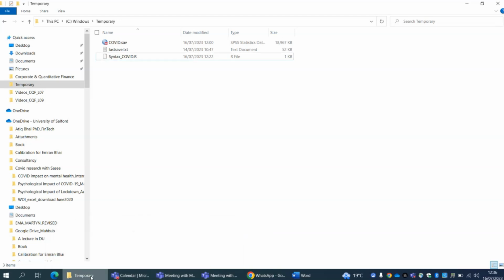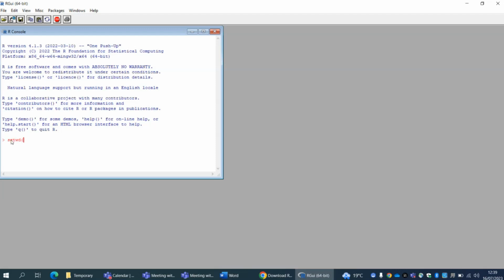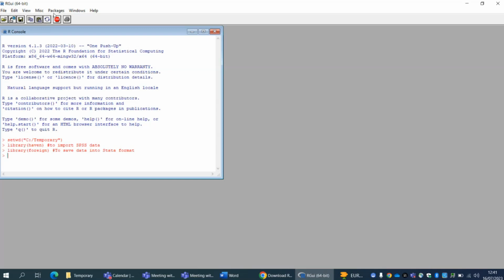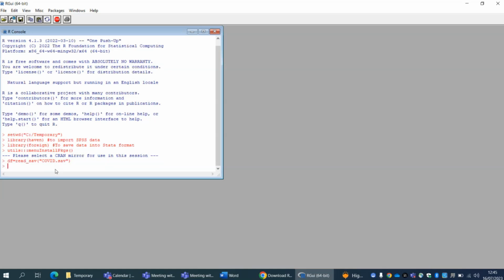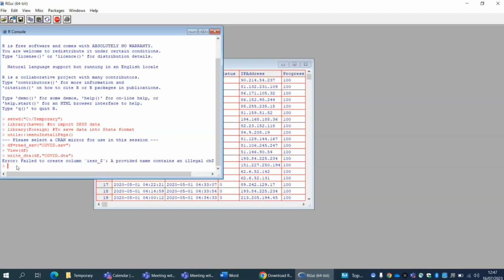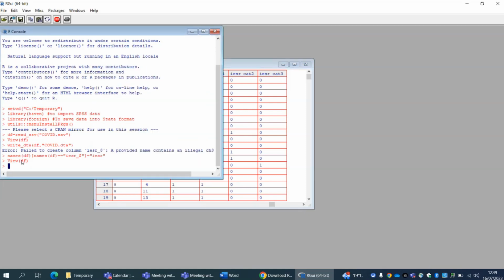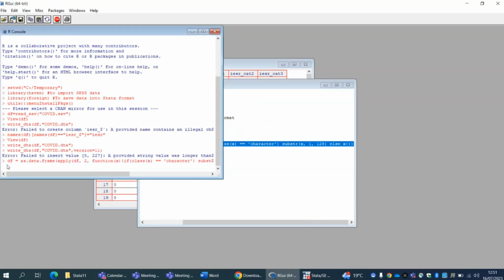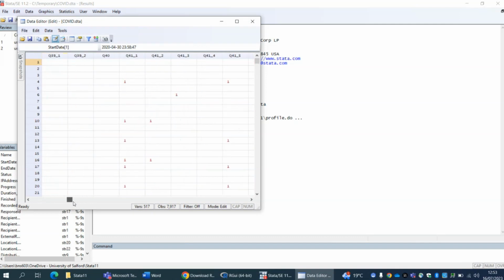Converting SPSS Data in Older Version of Stata (e.g., Sata 11) Using R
#Codes are given below
#Note: Anything start with # consider as comment
setwd("C:/Temporary") Setting the directory
library(haven) to import SPSS data
library(foreign) To export data to Stata
df=read_sav("COVID.sav") Importing SPSS data
View(df)
The following command will show error message
write_dta(df,"COVID.dta") Saving data in Stata format
names(df)[names(df)=="iesr_$"]="iesr" Converting iesr_$ variable name into iesr
View(df)
The following command will also not work, as variable labels are too big
write_dta(df,"COVID.dta",version=11)
To reduce variable labels
df = as.data.frame(apply(df, 2, function(x){if(class(x) == 'character') substr(x, 1, 128) else x}))

write_dta(df,"COVID.dta", version=11)